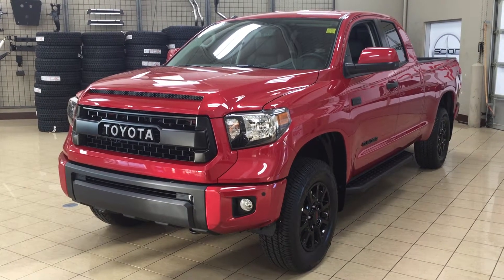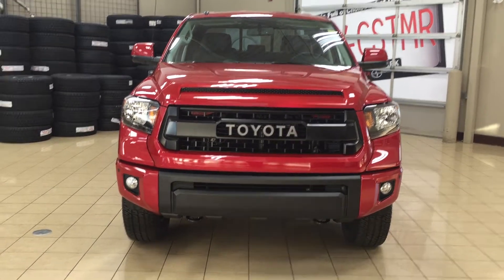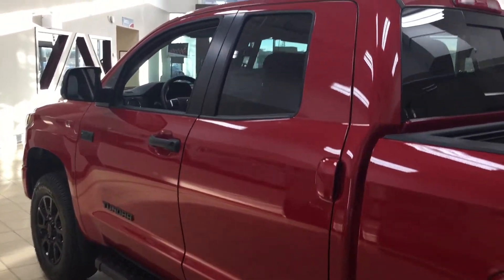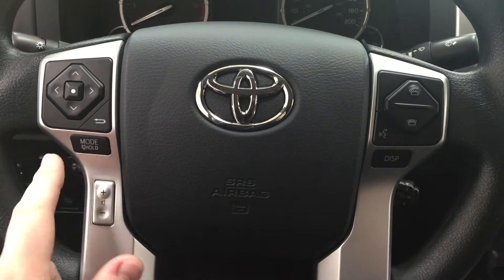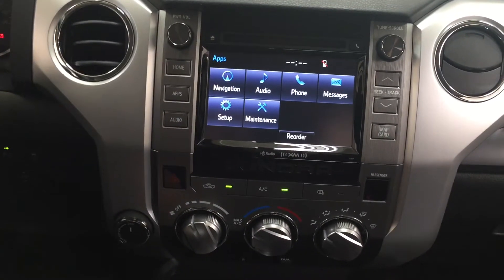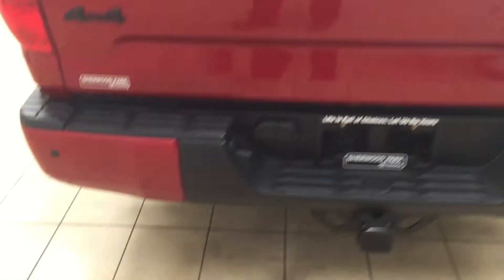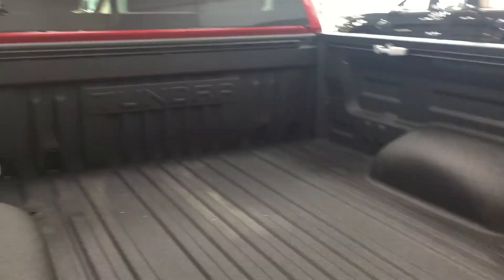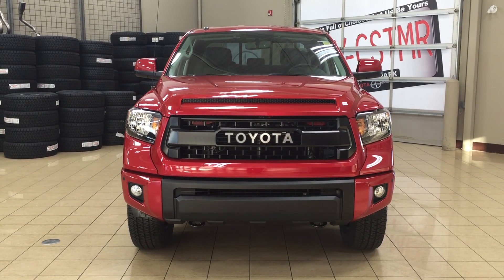2017 Toyota Tundra | Sherwood Park Toyota Scion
This is a 2017 Toyota Tundra with 6-Speed A/T transmission Red[03R3,Barcelona Red Metallic] color and Black interior color.  This video is recorded and uploaded by cDemo Mobile Inspector